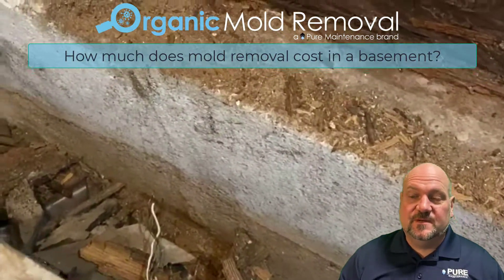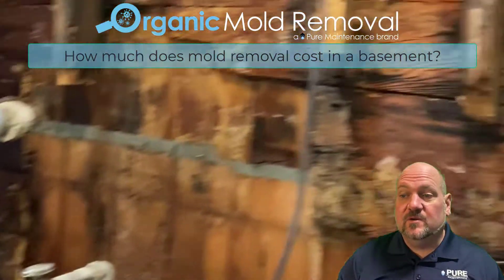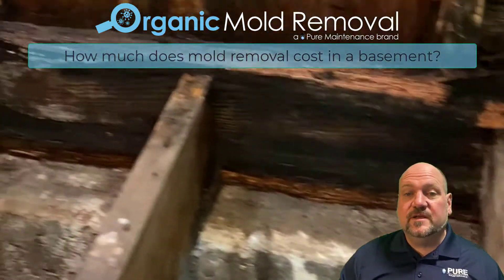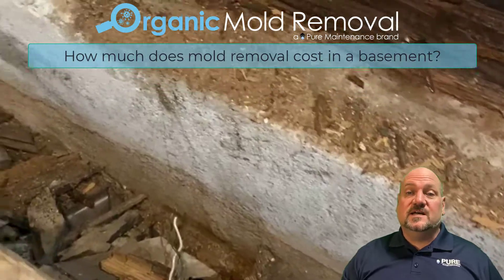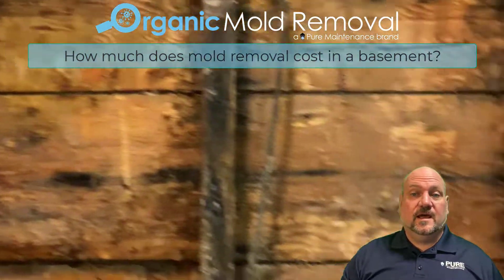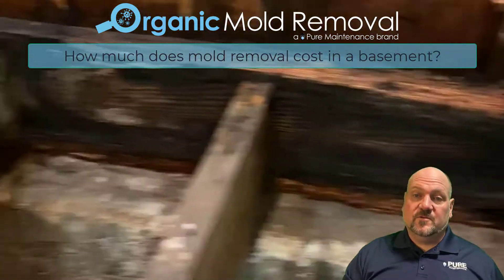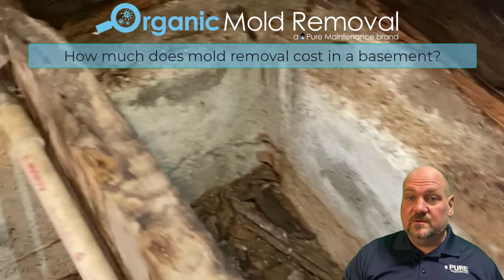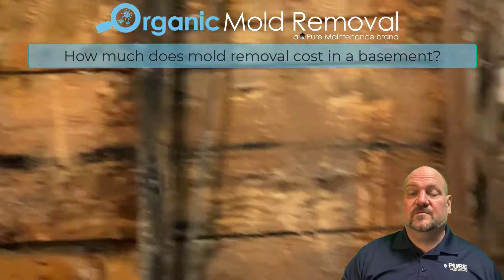Organic Mold Removal | How much does mold removal cost in a basement?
Transcript:
How much does mold removal cost in a basement? So mold removal in a basement is going to usually cost a little bit more than mold removal in the rest of the home. Because there's often going to be a lot more demo involved. Generally, when we have a water issue in the basements causing mold. It's a slow leak of water coming through the foundation. So often that's going to make its way around the foundation.  It's going to saturate the sheetrock soak up the wall. You're going to see if you have carpet on the floor.

Going to start growing mold behind trim. So you're going so your basically going to have to demo all that wet saturated material out. So the job is going to take longer your have to dry things out. You got to divert the water from the foundation. A lot of time. It's gutter drainage issues. And after all that's done, then we do our sterilization and our two-part dry fog system. So when everything is dry, we go in and sterilize the environment kill all the mold spores and you're free to rebuild and hopefully after fixing the water issue, drainage issue that created the problem in the first place. So cost can vary, you know, especially if you want to include the the rebuild anywhere from, you know, you know, four to five thousand dollars up to, you know, 15 or 20 thousand dollars if we're doing a lot of rebuilding Foundation or of Framing and Sheetrock